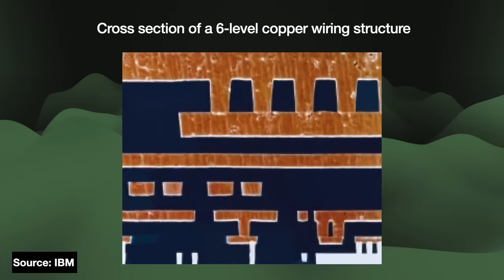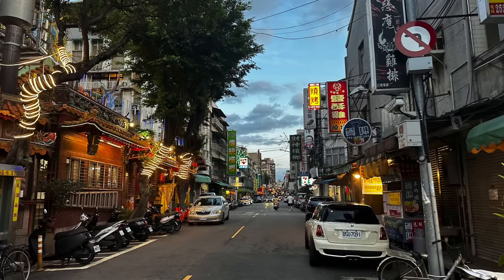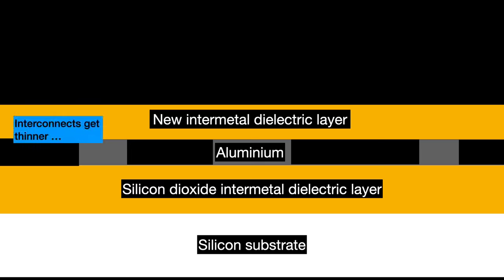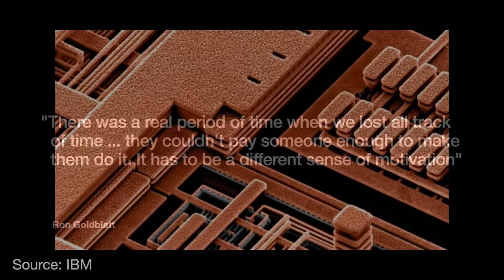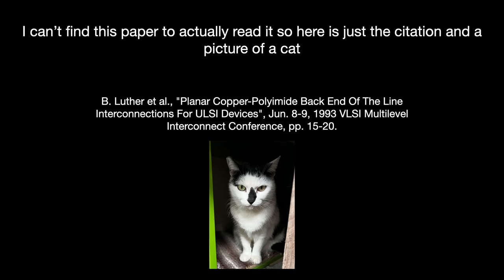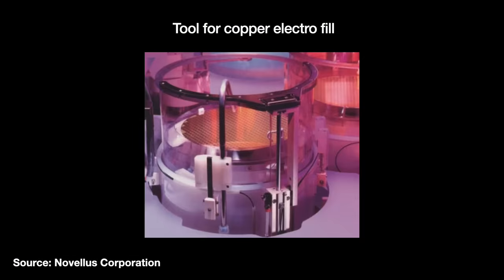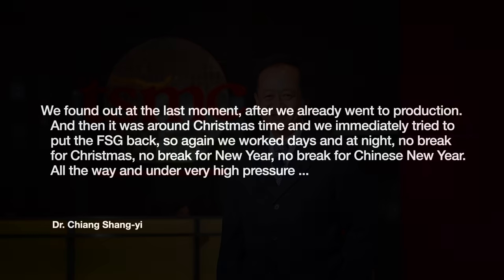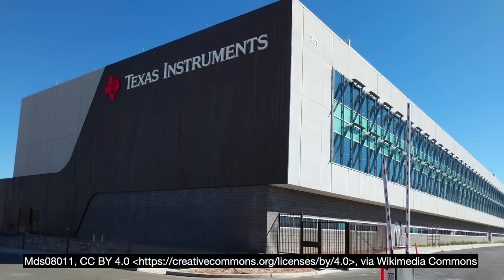TSMC's First Breakthrough: The Copper/Low-K Interconnect Transition